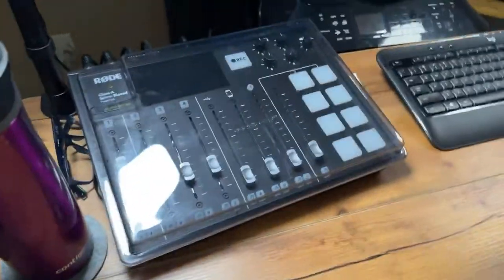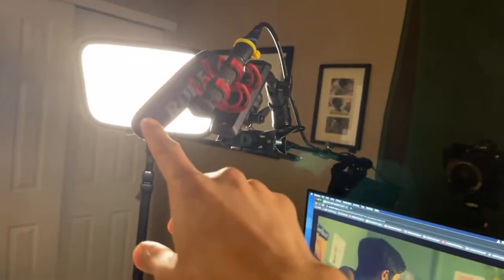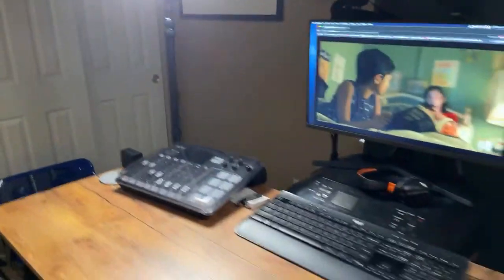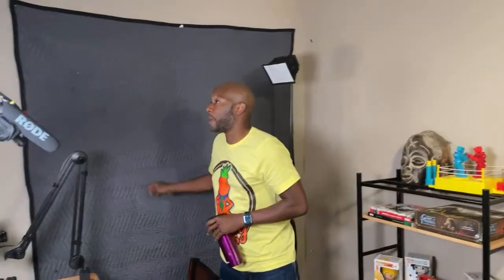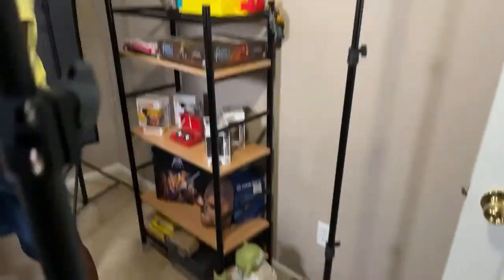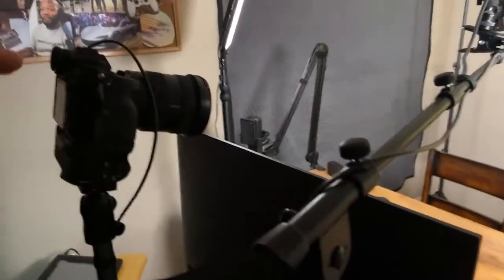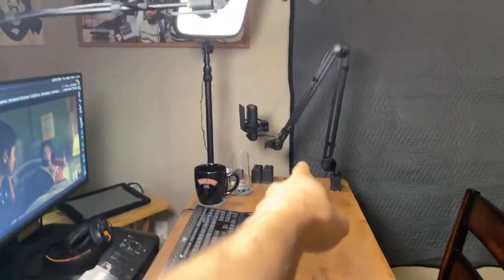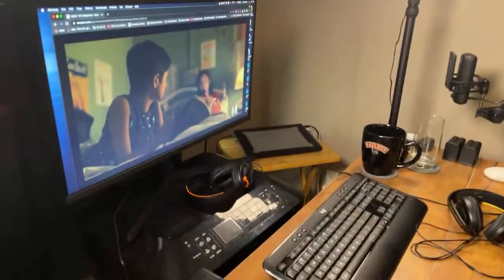Remote Setup Tour at Syntell’s!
Took a trip out to see my best friend @Syntell to make some reaction videos. Thought I’d do a short live stream to show you guys the low rent set up! Lol